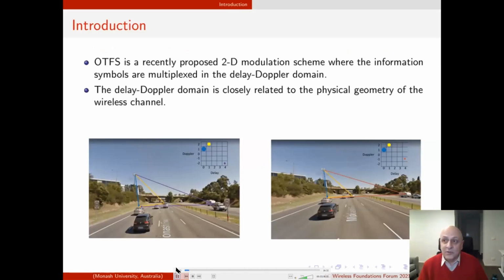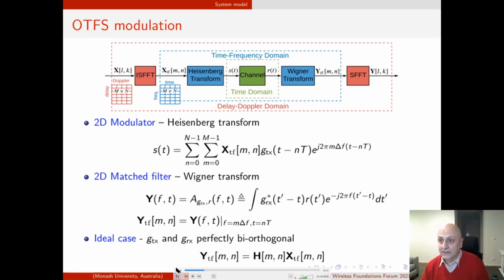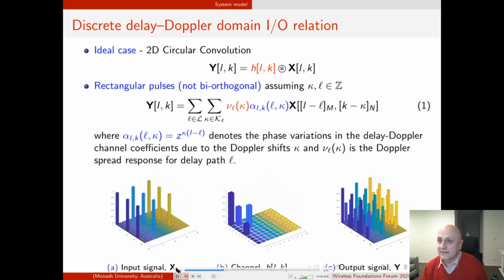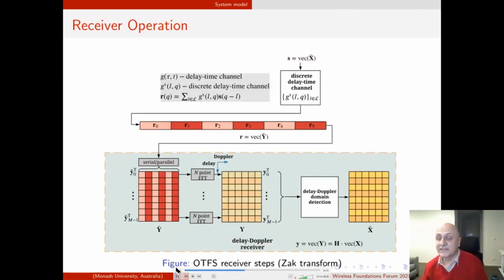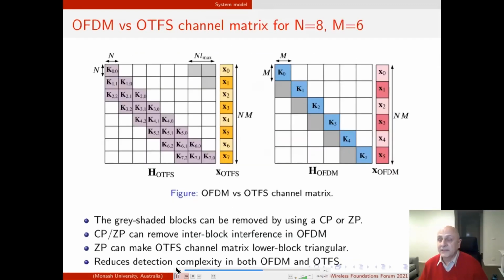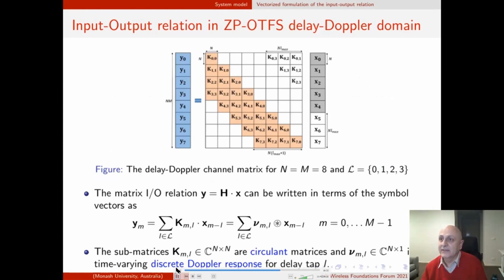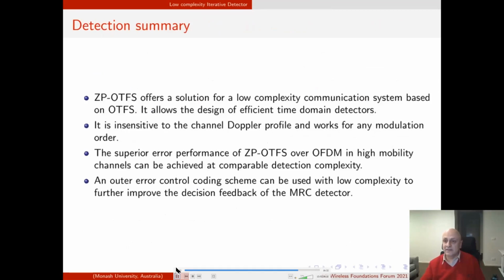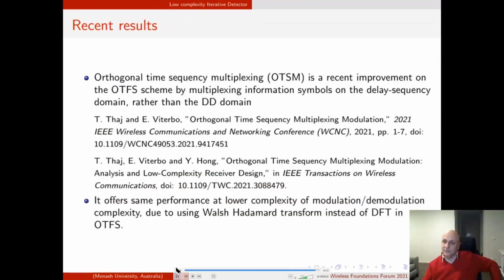6GWFF 2021 - OTFS vs OFDM: Performance-complexity Trade-offs (Session 1) - Emanuele Viterbo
Speaker: Emanuele Viterbo, Monash University, Australia
Bio: Emanuele Viterbo (F'11) is Head of Department of Electrical and Computer Systems Engineering at Monash University, Melbourne, Australia. He received his Ph.D. in 1995 in Electrical Engineering, from the Politecnico di Torino, Torino, Italy. From 1990 to 1992 he was with the European Patent Office, The Hague, The Netherlands, as a patent examiner in the field of dynamic recording and error-control coding. Between 1995 and 1997 he held a post-doctoral position in the Dipartimento di Elettronica of the Politecnico di Torino. In 1997-98 he was a post-doctoral research fellow in the Information Sciences Research Center of AT&T Research, Florham Park, NJ, USA. From 1998 to 2005, he worked as Assistant and then Associate Professor, in Dipartimento di Elettronica at Politecnico di Torino. In 2006 he became Professor at University of Calabria, Italy and in 2010 he joined Monash University. Prof. Emanuele Viterbo is an ISI Highly Cited Researcher(2009). He is the General Co-Chair of the upcoming 2021 IEEE International Symposium on Information Theory. Prof. Emanuele Viterbo was awarded a NATO Advanced Fellowship in 1997 from the Italian National Research Council. His main research interests are in coding and modulation for wireless communications, algebraic coding theory, algebraic space-time coding.